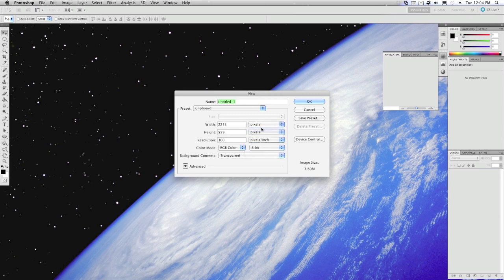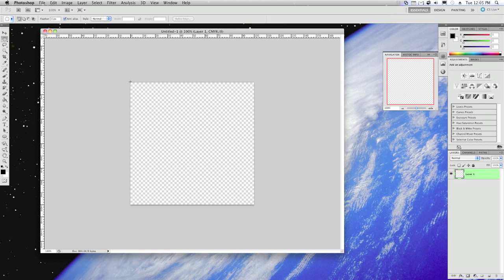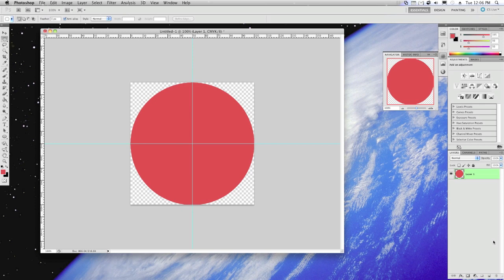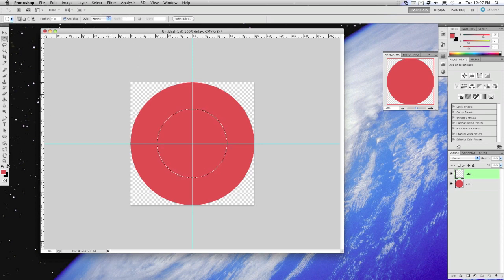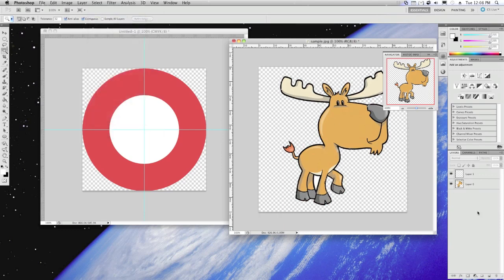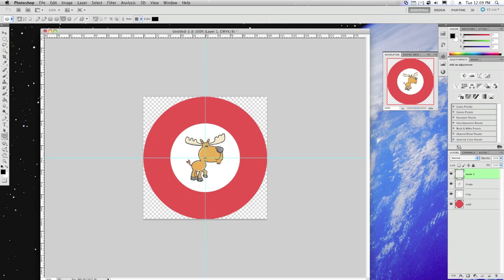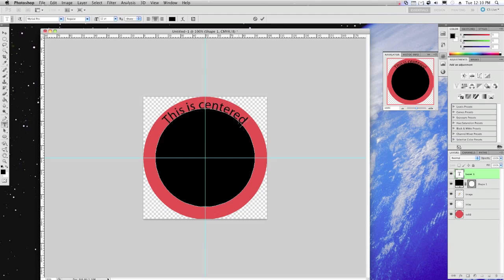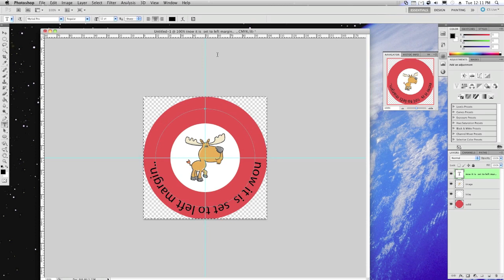Custom Poker How to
Easy way to make a custom poker chip using photoshop